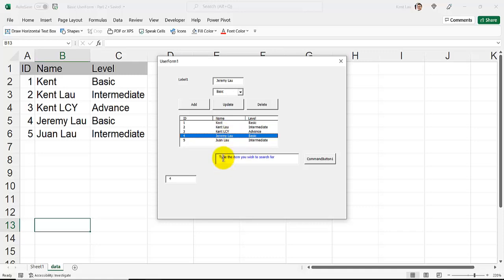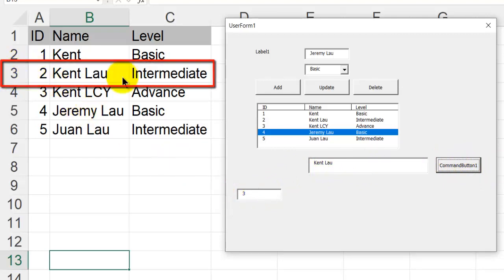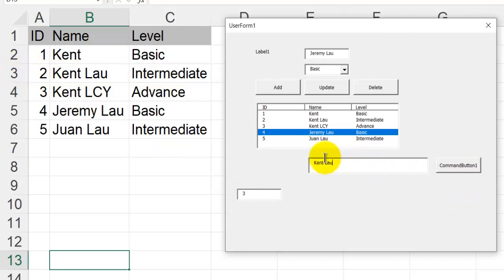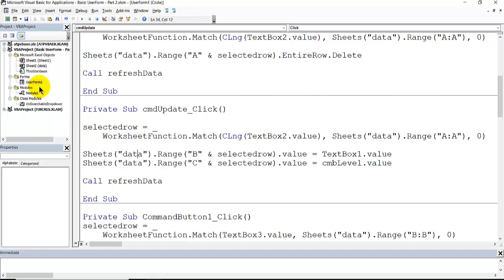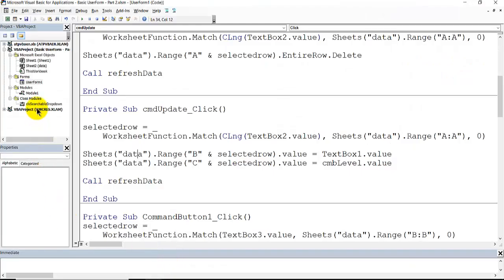xlvba L2 Create a User Form Part 3 Searchable Dropdowncamrec